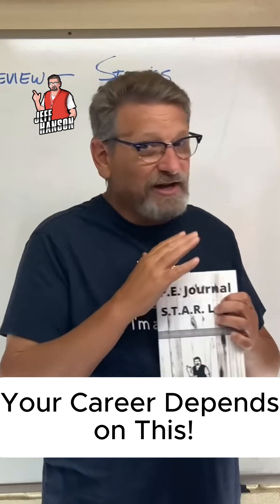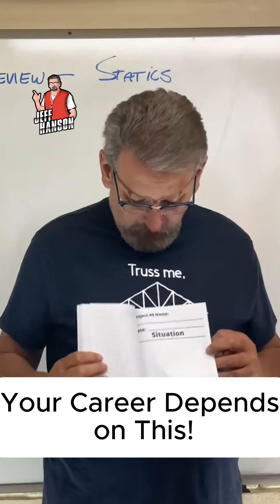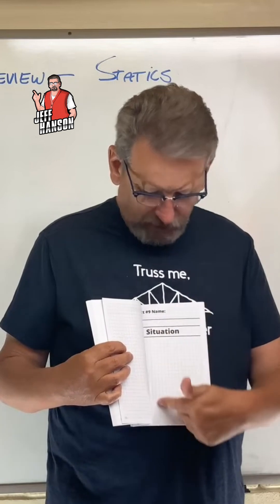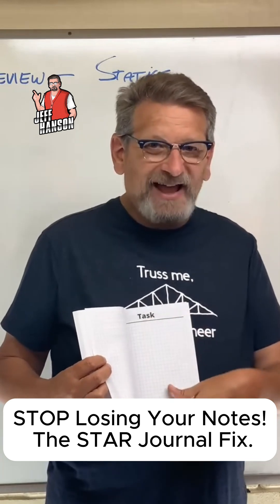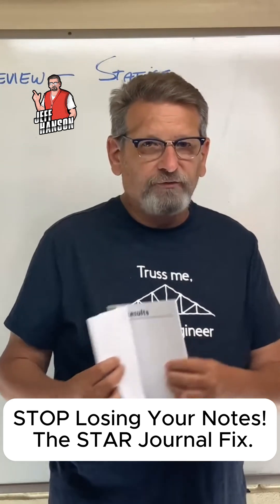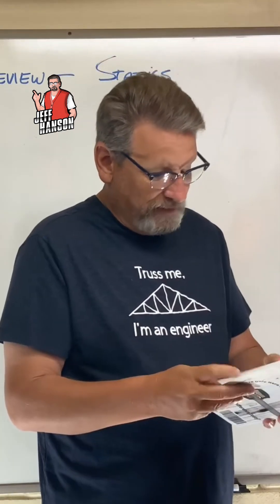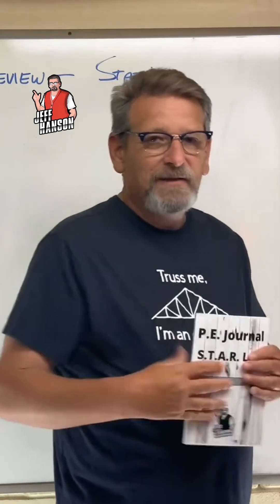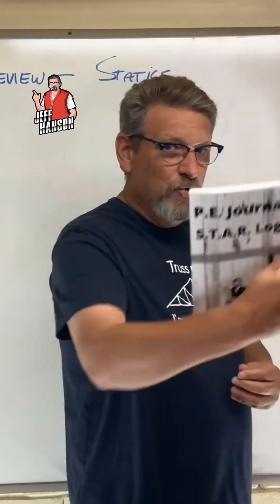The Secret to BIGGER Raises Get Your PE License ASAP!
Hey Team! Want to know the #1 way to get bigger raises and a serious promotion? It's the PE License, and your preparation starts NOW! I recommend using the STAR Journal to keep all your study notes in ONE place for the next 4-5 years of prep. Don't lose your work! Use the best tools to achieve your engineering dream.